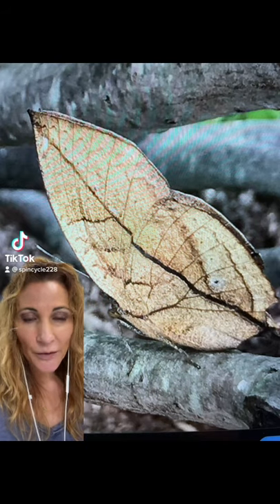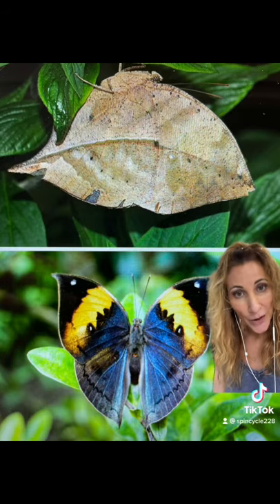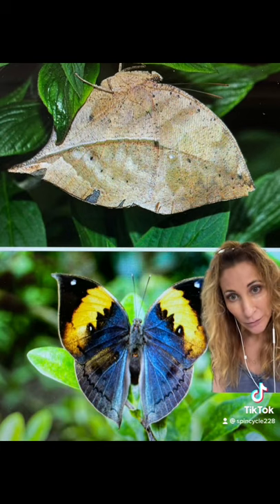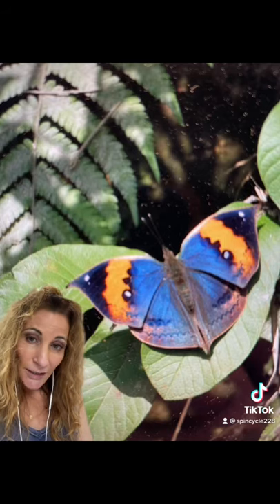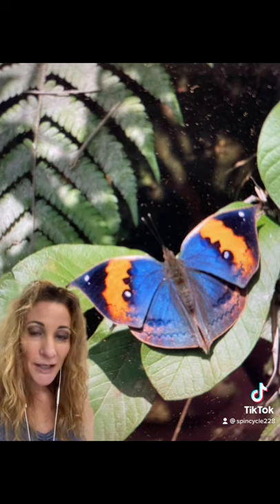Dead leaf butterfly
A look at the amazing camouflage of the dead leaf butterfly